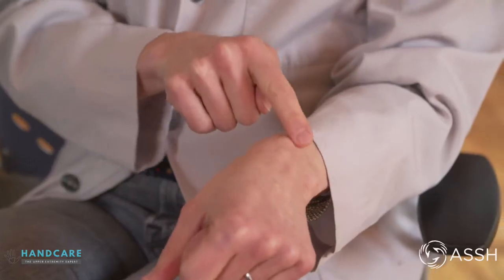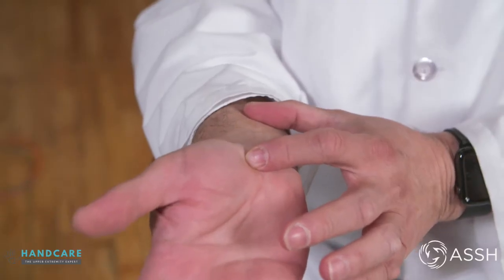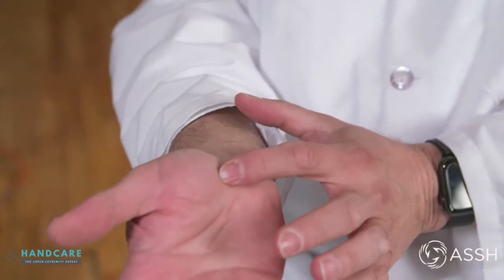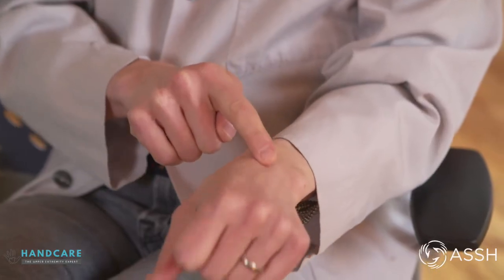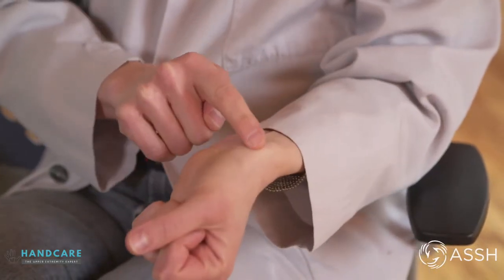Wrist Fractures: Causes, Symptoms, & Treatment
What are Wrist Fractures? The most common bone broken in the wrist is the radius, and hand surgeons call this a Distal Radius Fracture. Patients can break their wrist by falling on their hands, and treatment for a broken wrist can include surgery or using a cast. For more information on a fractured wrist, visit HandCare.org